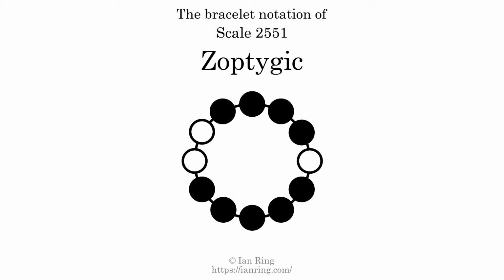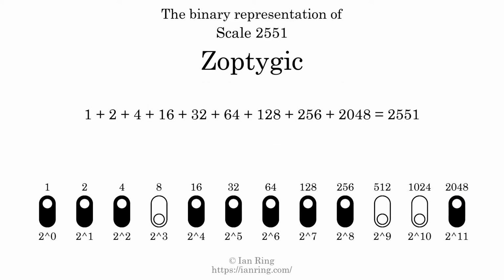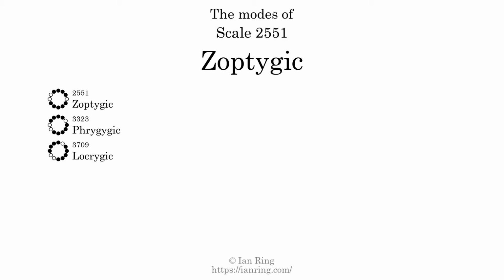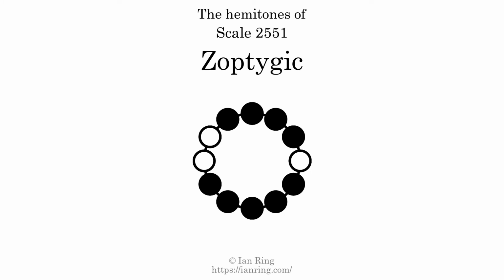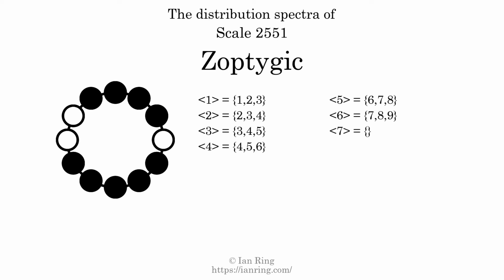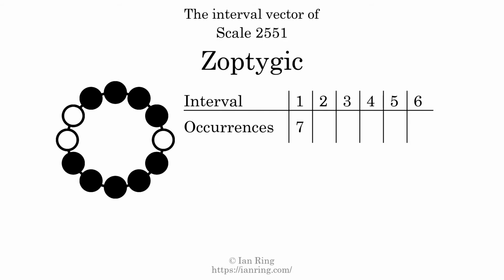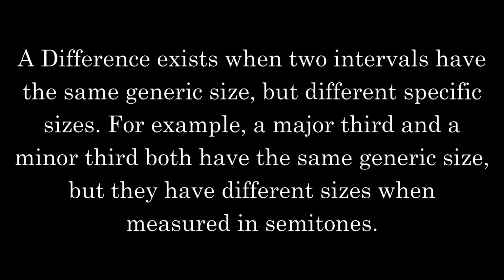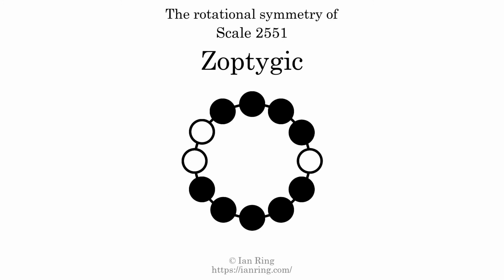Scale 2551: Zoptygic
More than you will ever need to know about Scale 2551, an enneatonic scale also known as "Zoptygic". Part of an enormous series of scale analysis videos by The Exciting Universe Of Music Theory.